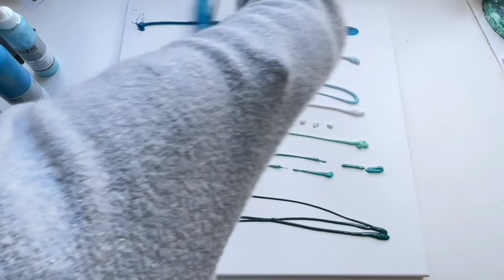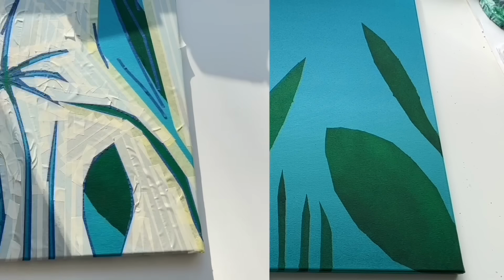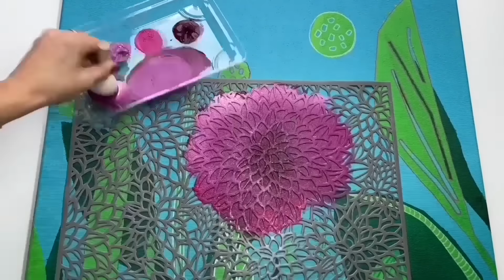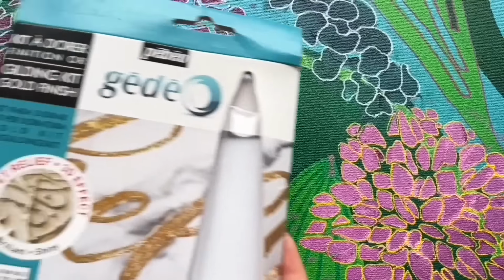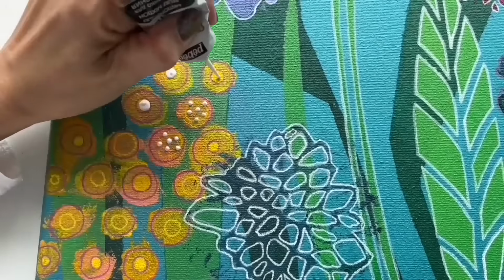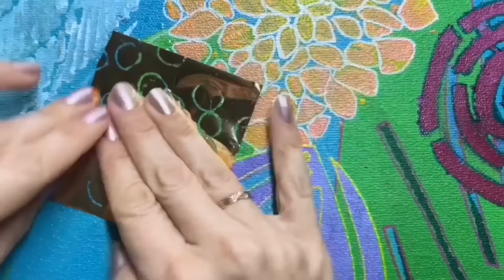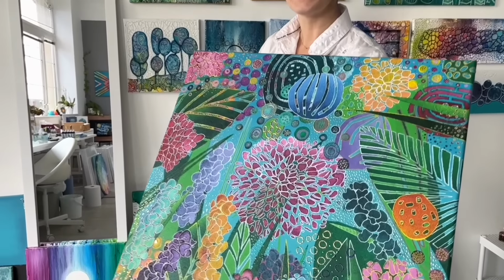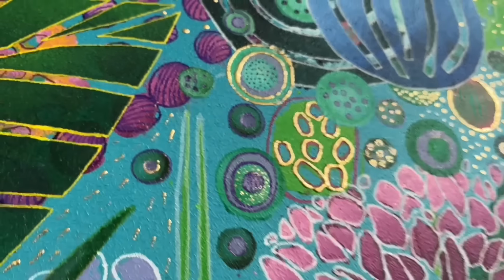Roller abstract stencil art step by step painting floral pattern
The summer vibe inspired me to paint this special piece. I hope it will also inspire you to paint something unique.

If you´d like to support me, please kindly use this
If you’ll be inspired by my tutorial, please make sure to mention Mii paintings as a source of inspiration. I own the full copyright to this video.